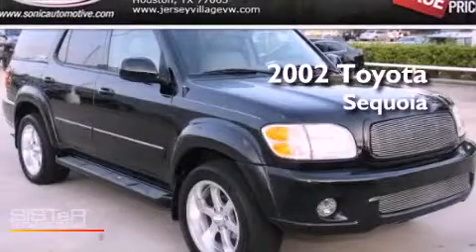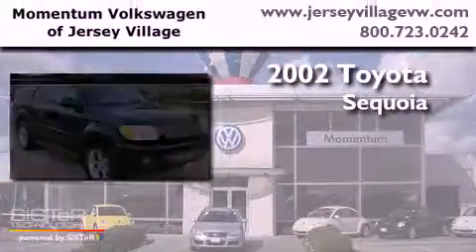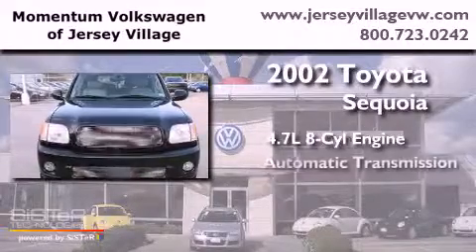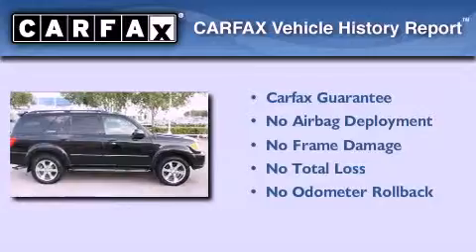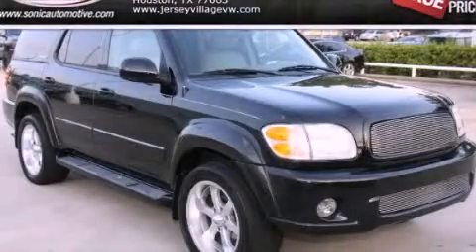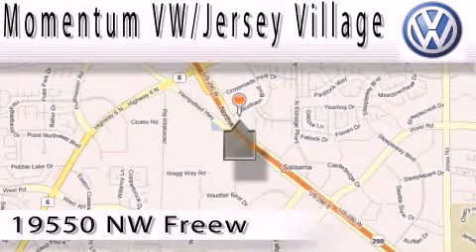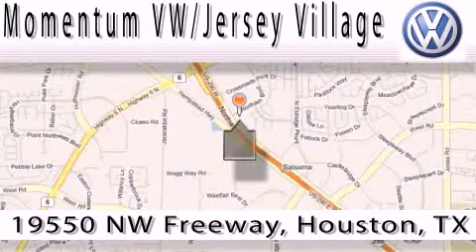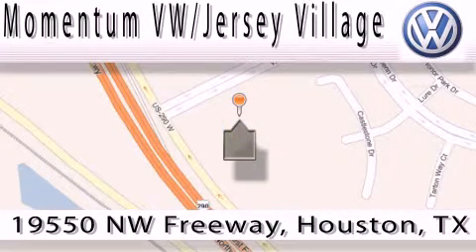2002 Toyota Sequoia Houston TX 77065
Year : 2002
 Make : Toyota
 Model : Sequoia
 Engine : 4.7L V-8 cyl
 Trans . : Automatic
 Exterior : Black
 Miles : 145,768
 Interior : Beige

 Used 2002 Toyota Sequoia Houston TX